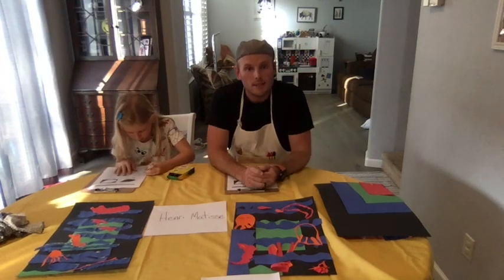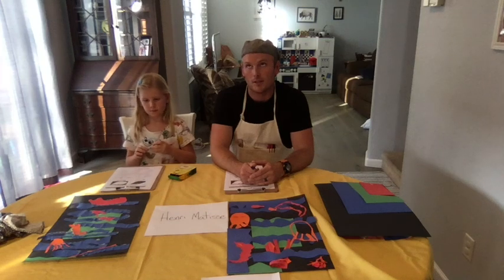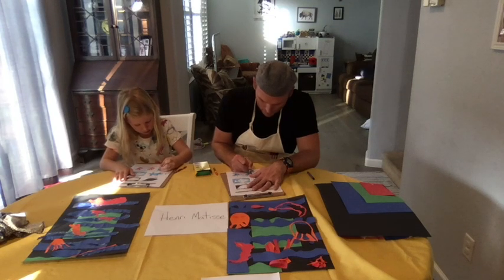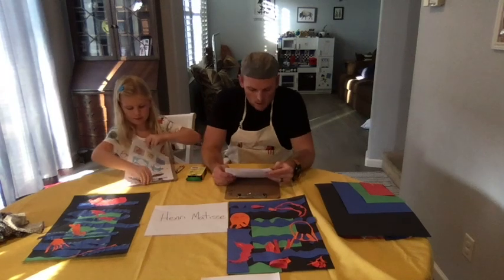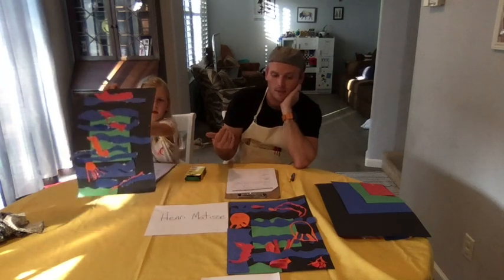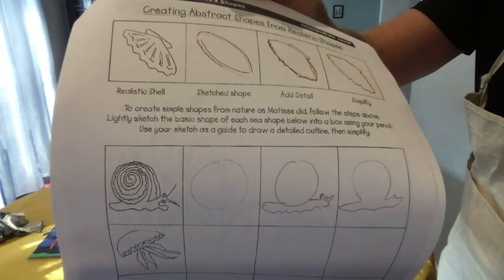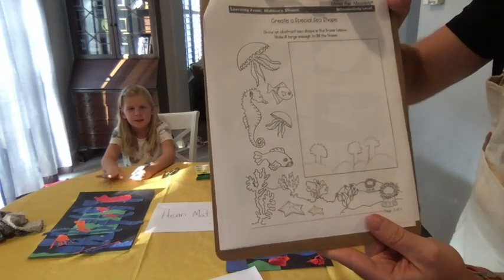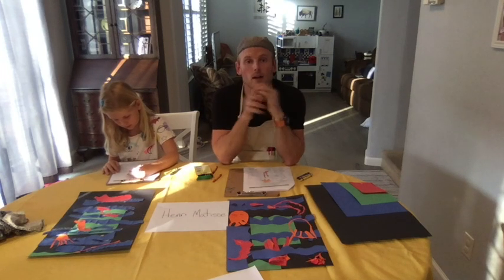Henri Matisse - Worksheet - 3rd, 4th, and 5th grade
Lesson 2: Using the practice worksheet you picked up from the school or downloaded from the link below and printed at home, please follow Tyler as he walks you through the style and techniques of our first Meet the Masters artist, Henri Matisse.

Supplies: The practice worksheet, a pencil, and colored pencils.

*You must complete Lesson 1 prior to Lesson 2. See "Videos" on our channel to find Lesson 1.
**Intermediate Level for 3rd, 4th, and 5th grade.
***Here is a link to download the worksheet if you were unable to pick it up from school: